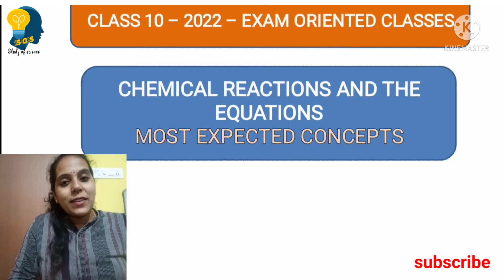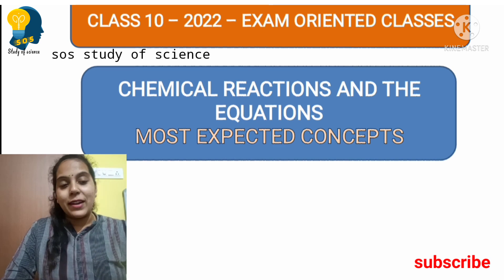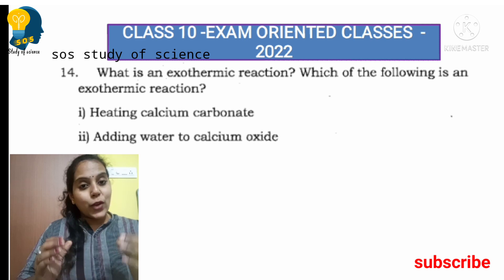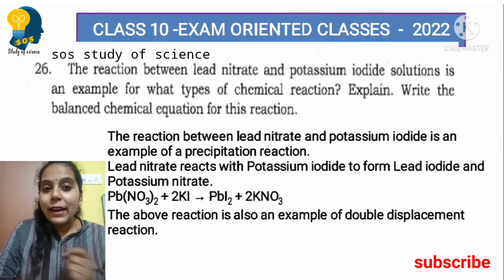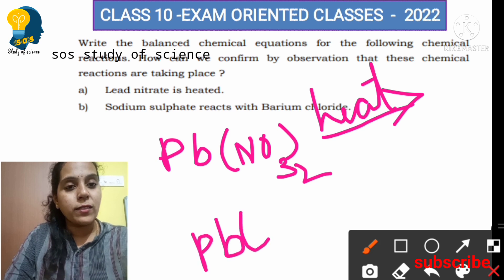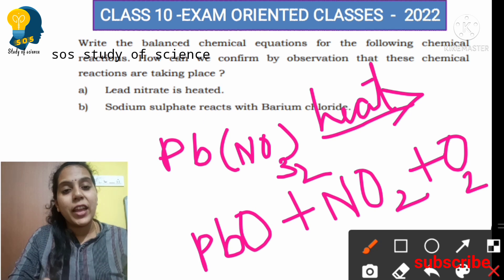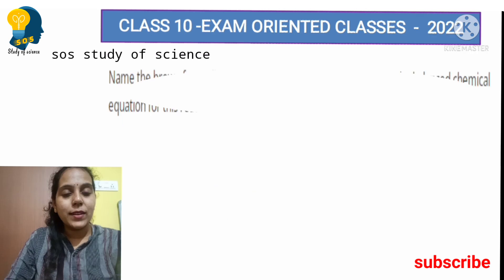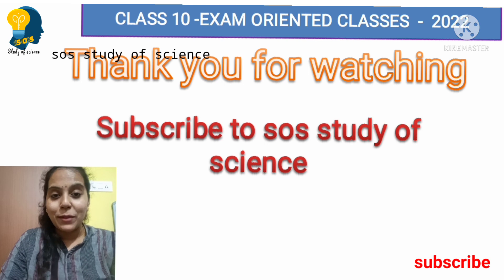BOARD EXAMINATION PREPARATION - SERIES 05